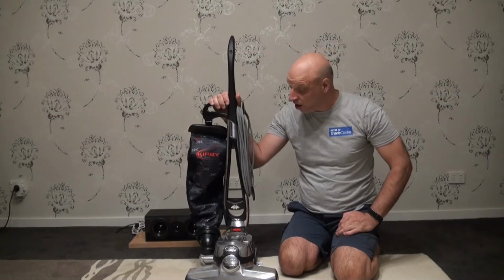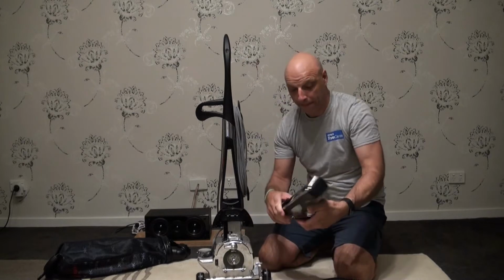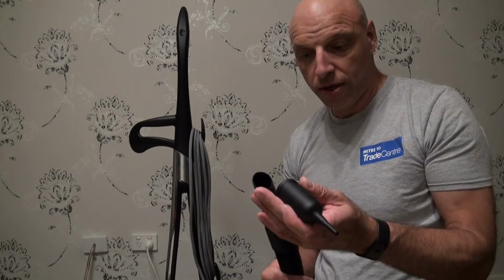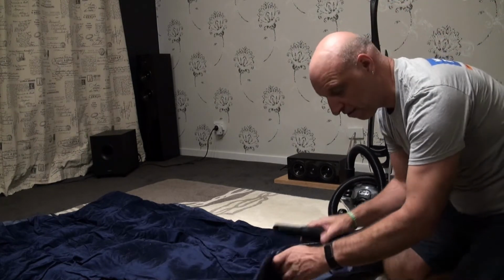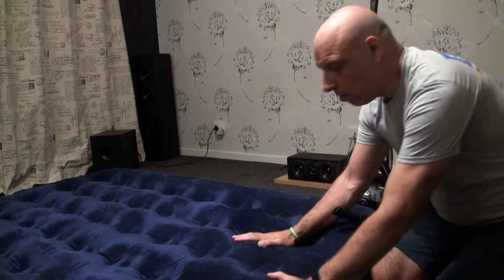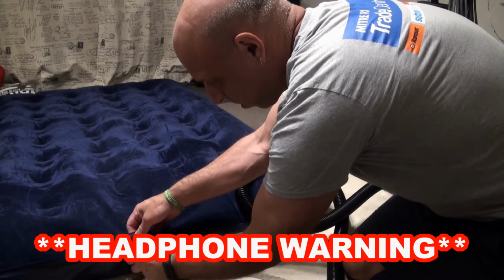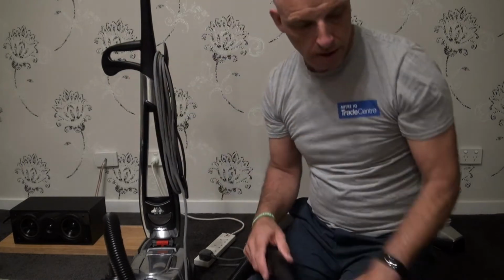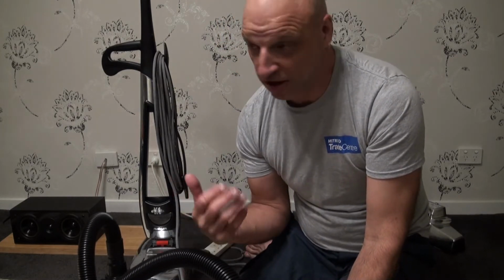KIRBY AVALIR 2: TRANSFORMING YOUR KIRBY VACUUM INTO A BLOWER/INFLATING MACHINE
KIRBY AVALIR: KIRBY VACUUM HOW TO USE INFLATING, DEFLATING: KIRBY COMPRESSOR
Links:
USA KIRBY PARTS
UK Kirby Supplies :
Kirby UK 6 Pack Bags
Kirby UK Genuine Belts x3
Kirby UK PET Owners SHAMPOO
Kirby UK Brush Roll
Kirby UK Brushes

In this Kirby vacuum demonstration i will showing you the benefits of owning a Kirby avalir vacuum.
How to use your Kirby vacuum a s a compressor for inflating and de inflating.
Whether that is how to blow up mattress with a Kirby vacuum or how to use your Kirby vacuum as a leaf blower or even as a air blower for keyboards
 Is the Kirby Avalir 2 worth buying. The quality of the Kirby Avalir shampoo system. .